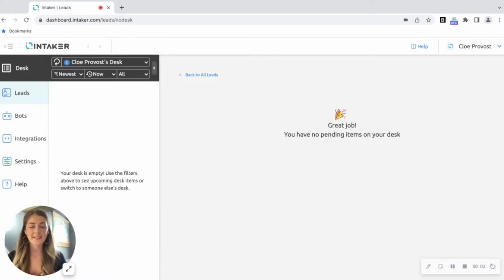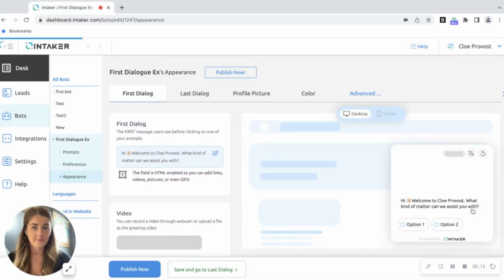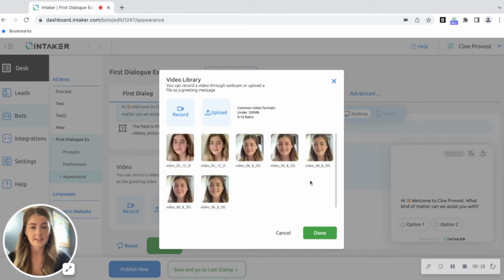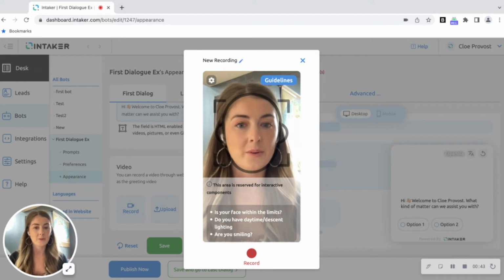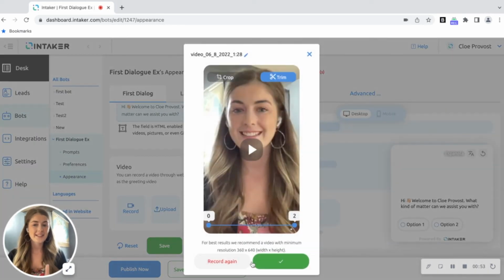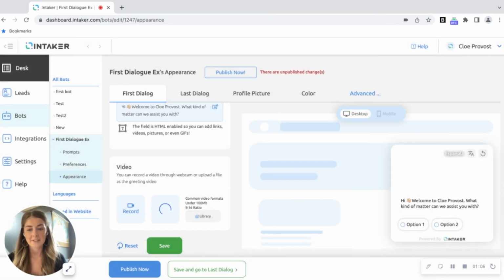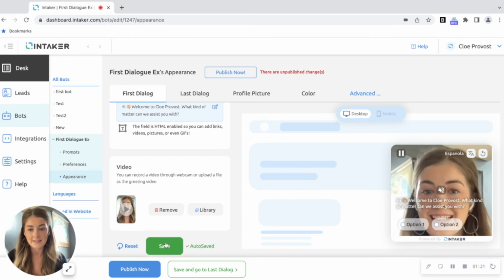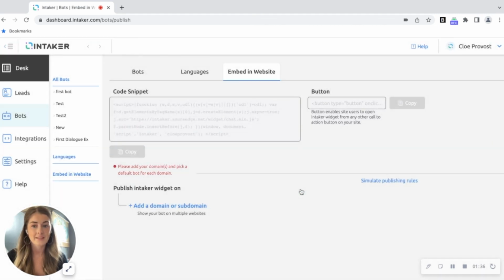How to add an interactive video to your chat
We will teach you how to add an interactive video to your Intaker live chat for lawyers. Make your law firm stand out with our customizable lawyer intake software. The chatbot works as a lawyer intake form built with prompts and video that makes your firm look professional and establishes an empathetic relationship with future clients.